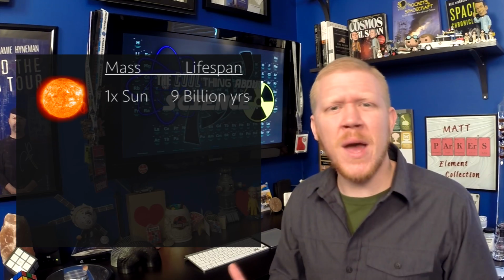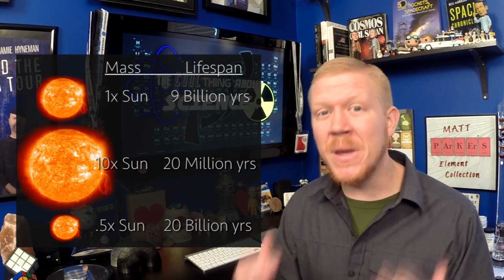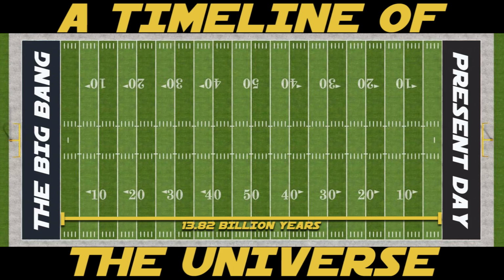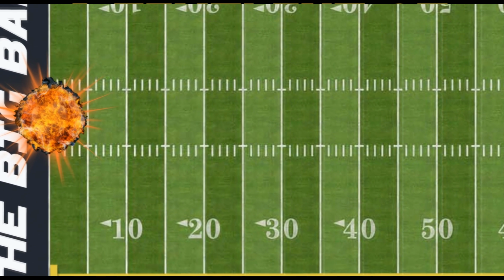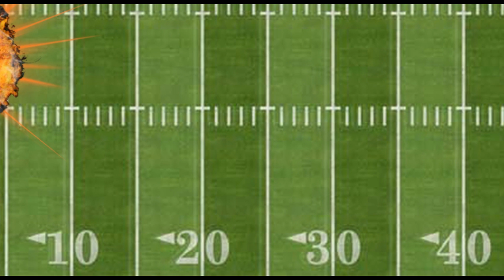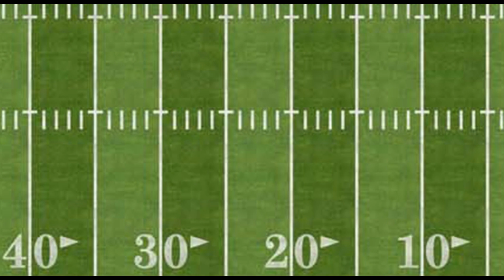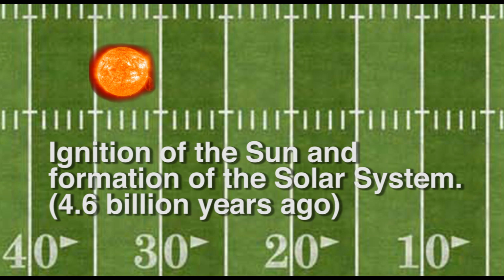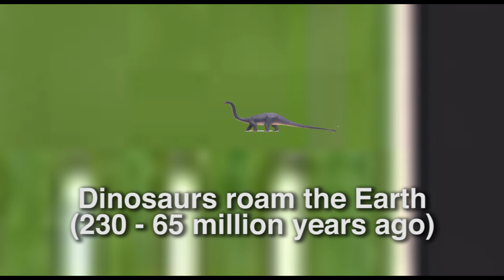How Do We Know The Age Of The Universe?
You may have heard that the universe is close to 14 billion years old, but how in the world can anyone actually know this? In this video, I explain how we have managed to determine the age of the universe.